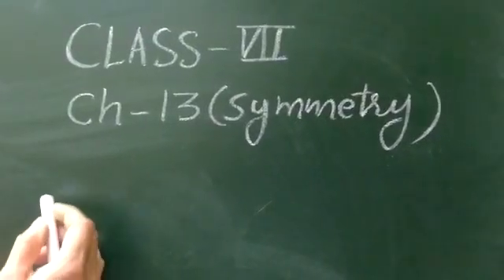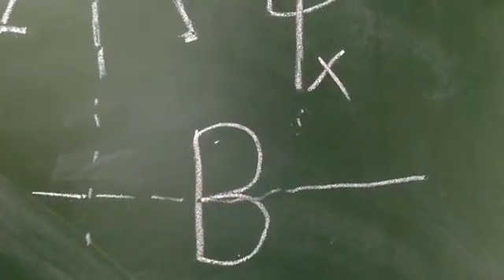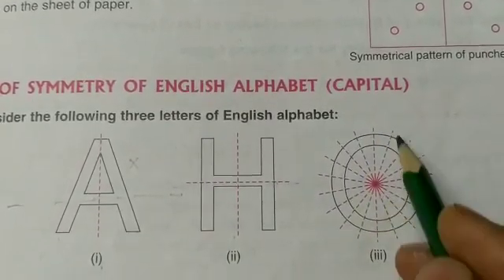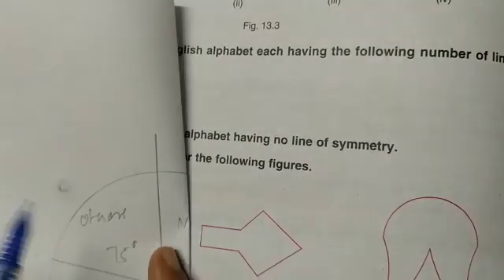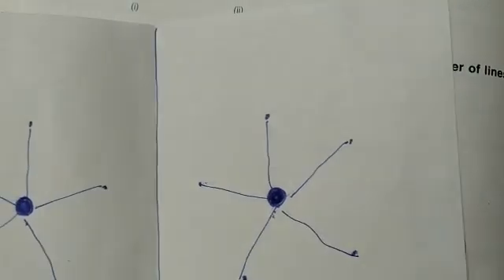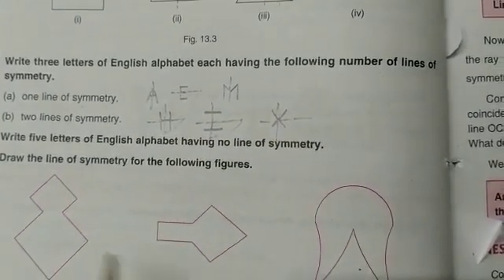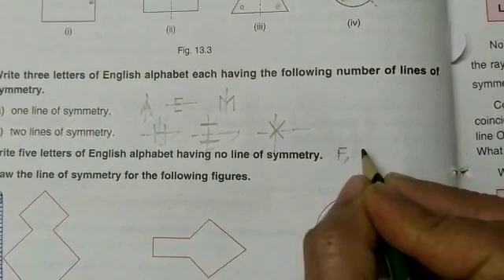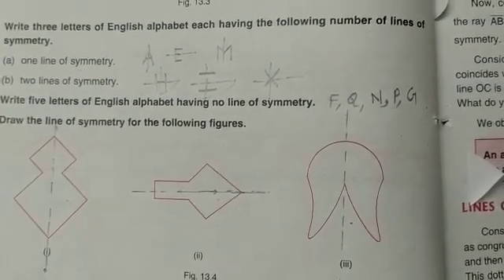DAV Nahan class Vll maths ch 13 symmetry part 1